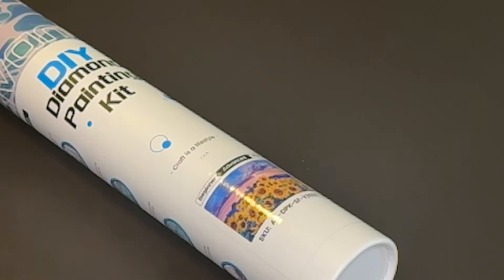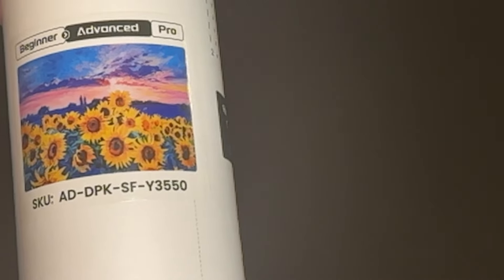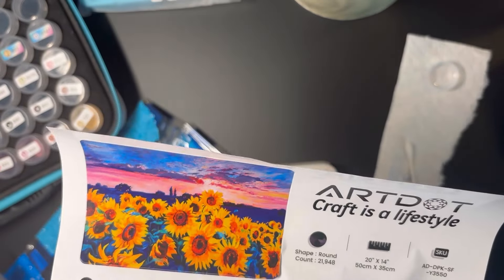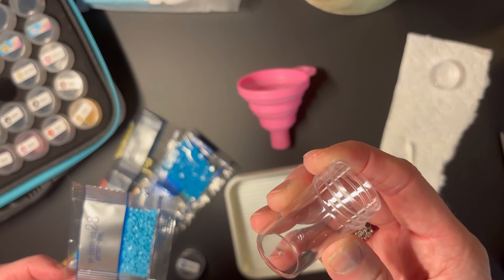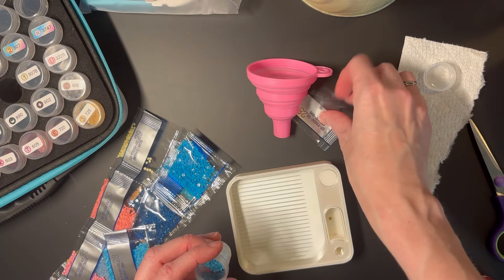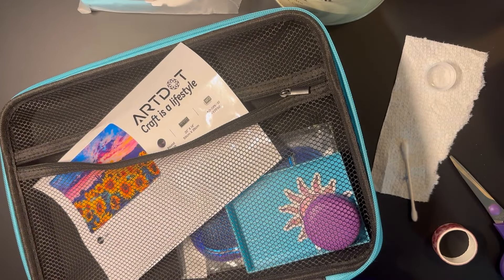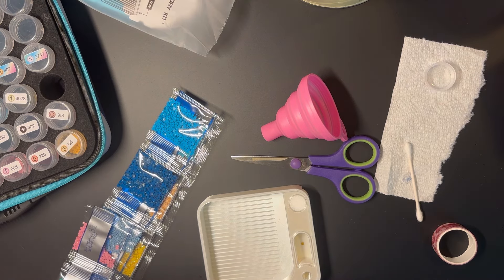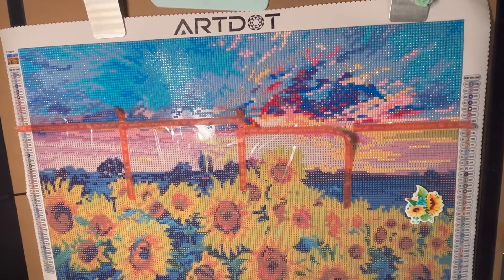Completing & Post Review of "Sunflowers in Twilight" by ARTDOT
This video shows several segments of the entire process, completing ARTDOT's “Sunflowers in Twilight”, from kitting up, to Post Review.

This "Advanced" version of “Sunflowers in Twilight” is a 20 x 14", or 50 x 35 cm canvas! It has 21,948 total round diamonds and 3 charted ABs, for a total of 40 colors.

ARTDOT offers a variety of sizes with their kits, and provides all licensed artwork! This kit was a breeze to kit up, and was so fun to put together! I really did enjoy every drill.

I'm so happy to have been able to complete this colorful, reasonably sized, canvas from ARTDOT and try out a new to me company who also strive for quality materials and values the importance of licensed art and customer satisfaction. (Honest opinion guys: seriously...)

This canvas, as well as several others, are still currently available on ARTDOT's webstie for an amazing discount! Check it out now before the discounts are gone!

- ARTDOT: Save 10% Using Code: RUBI